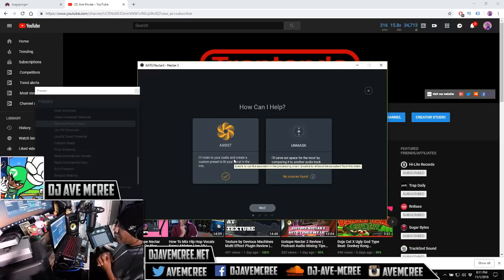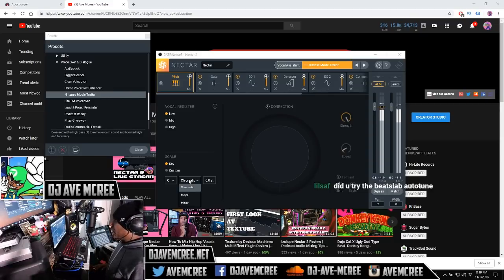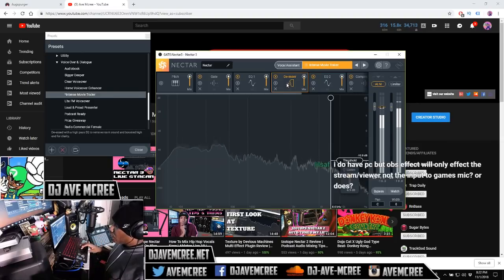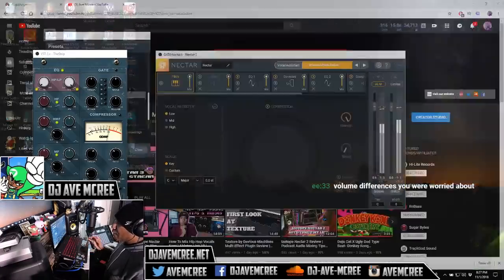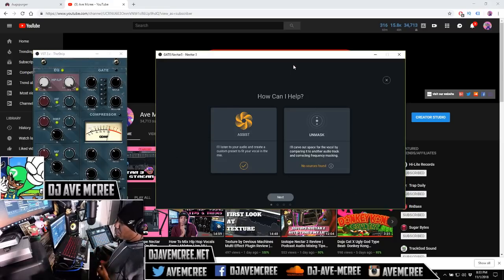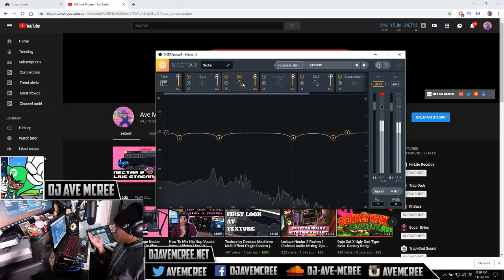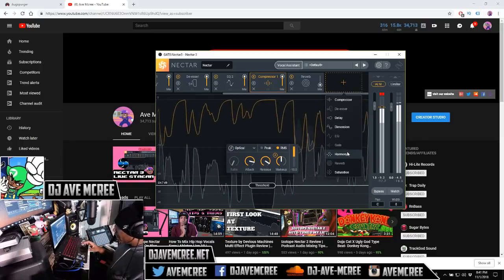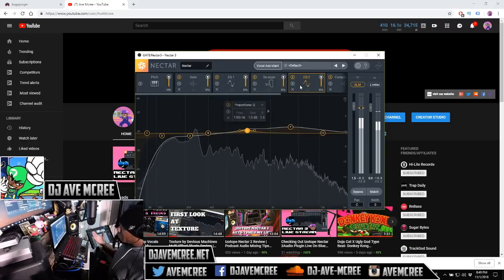Izotope Nectar 3 Audio Plugin Live Stream On Blue Yeti + OBS Studio!